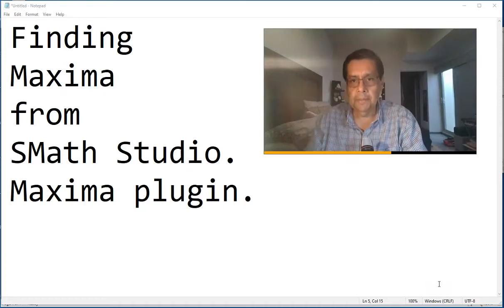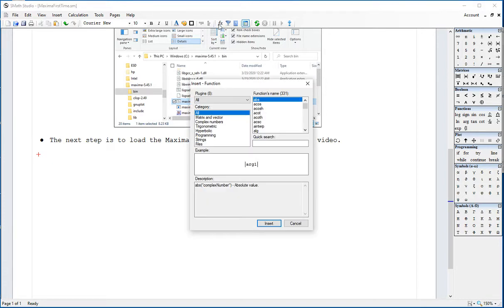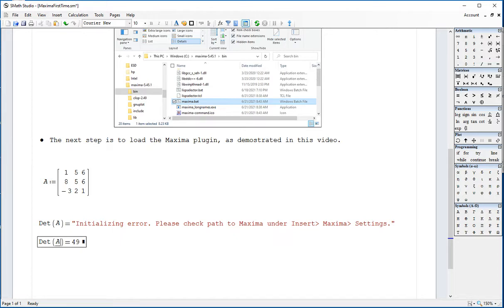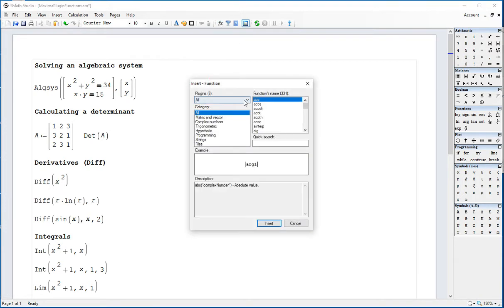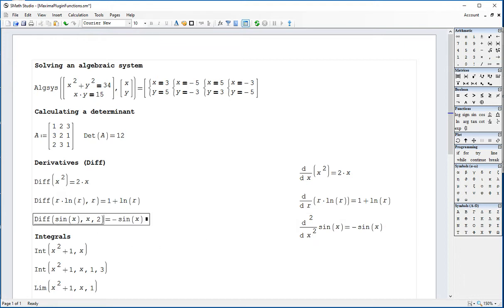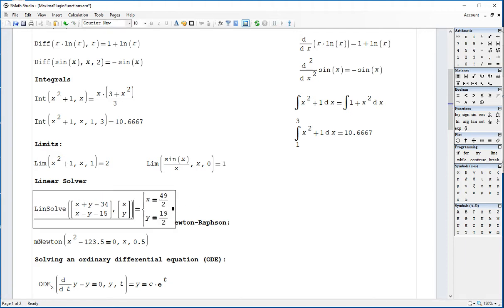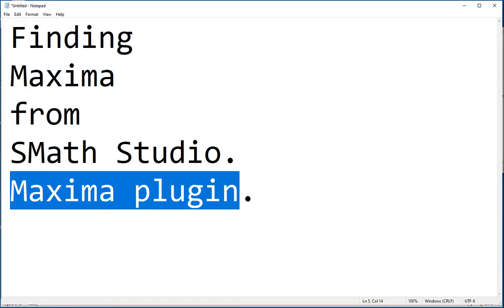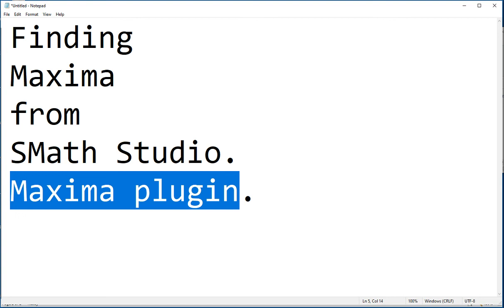8.9 Introduction to the Maxima plugin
Maxima is a free symbolic software that can be connected to SMath Studio through the Maxima plugin so as to have access to many symbolic functions.  This video shows how to activate the plugin and presents a number of mathematical functions available from SMath Studio through that plugin.